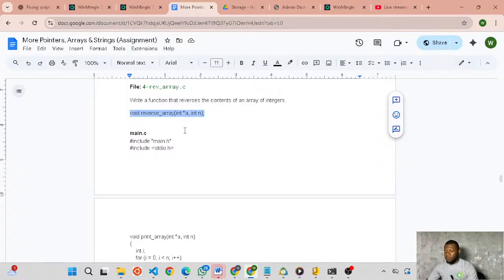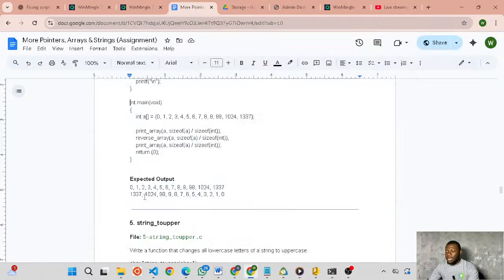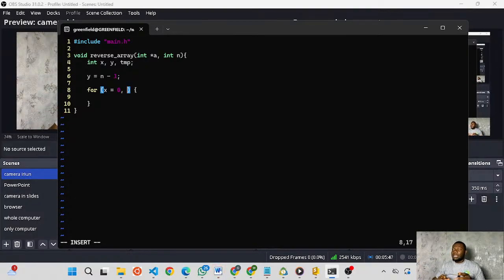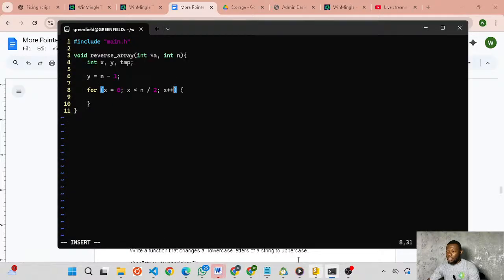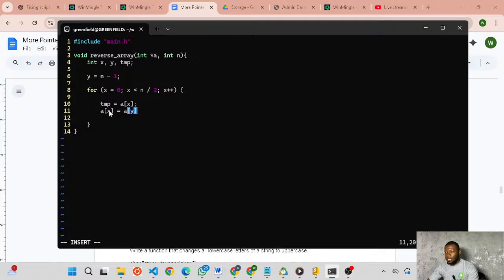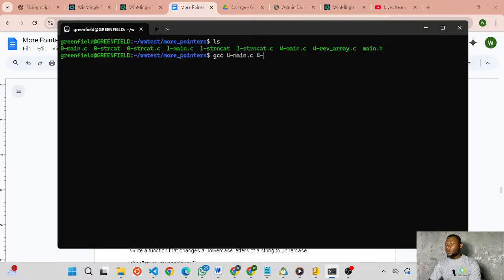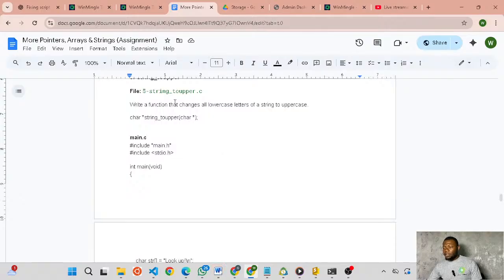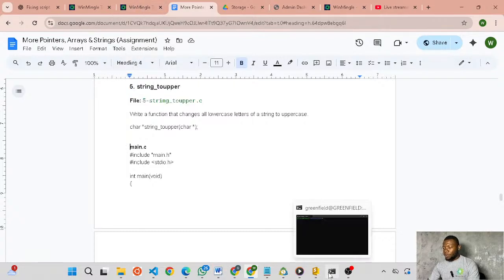WinMingle Community Live Stream More Pointers Pt 2